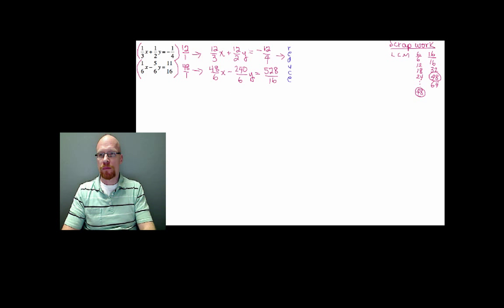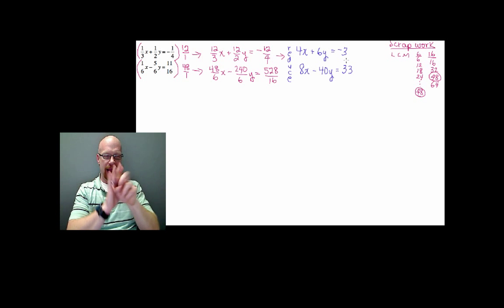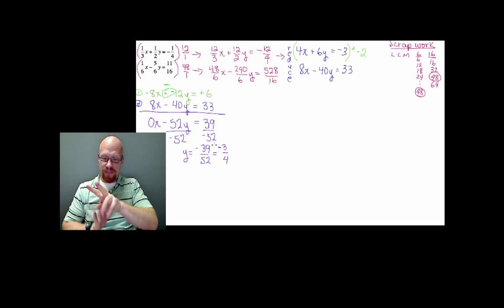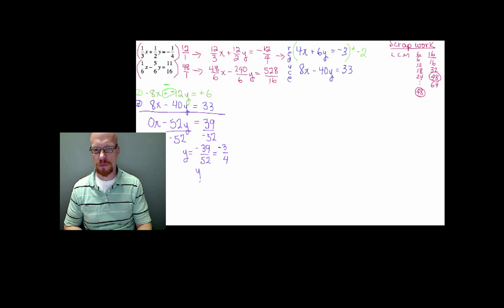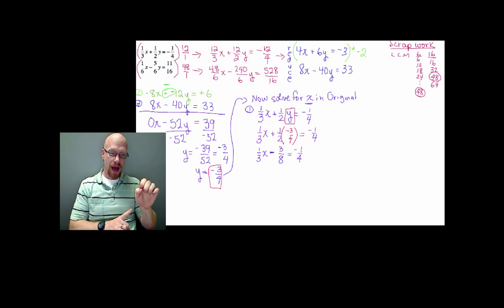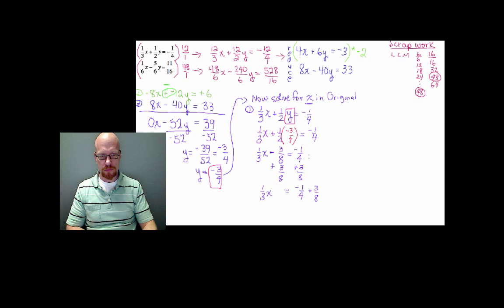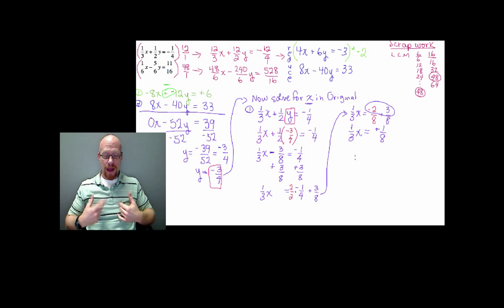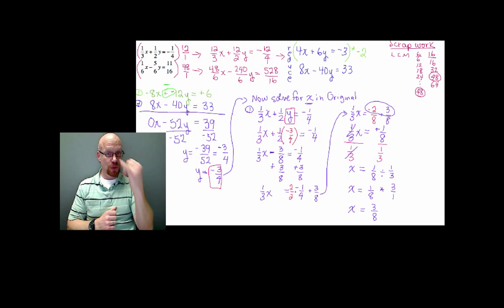System of 2 Equations (addition method) fractions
Solving a system of two equations that contain fractions using the addition (elimination) method.